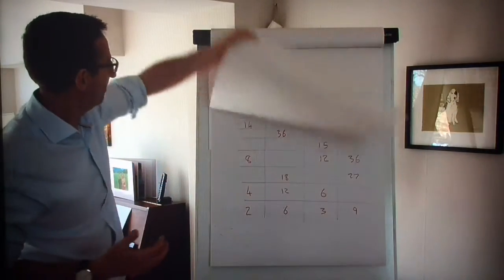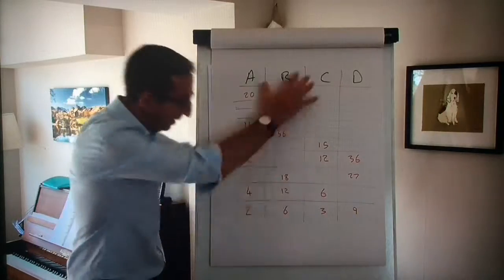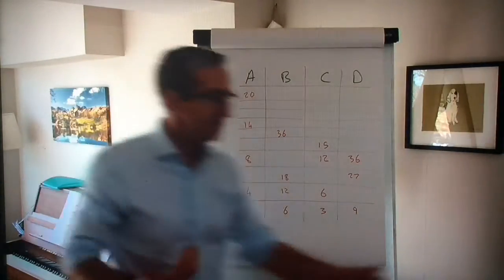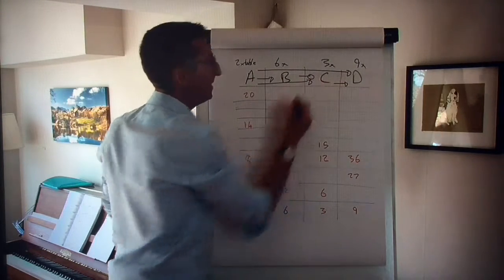Ladders and Slides